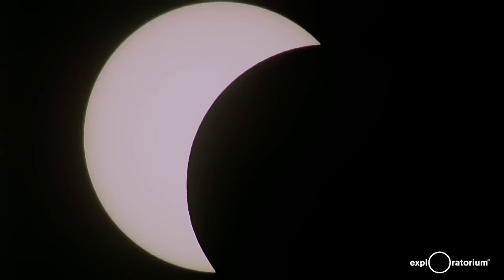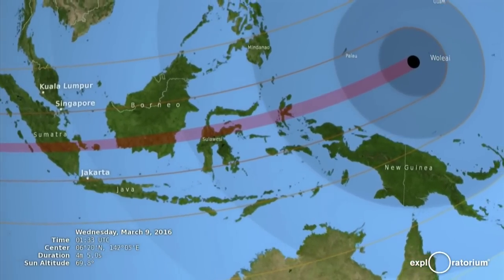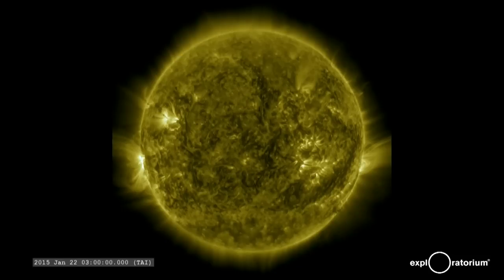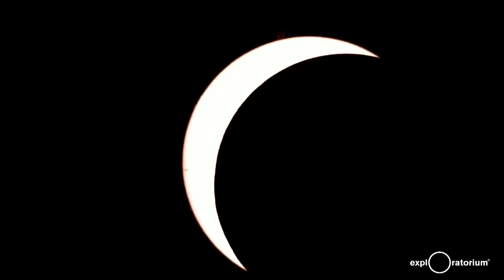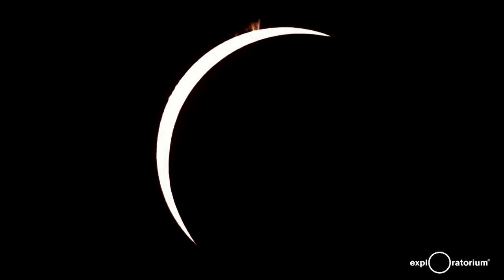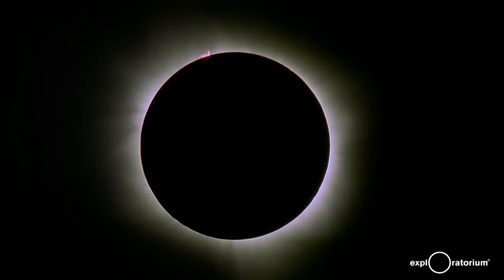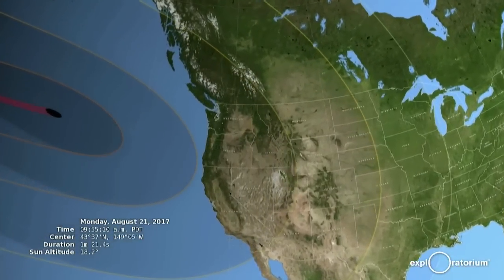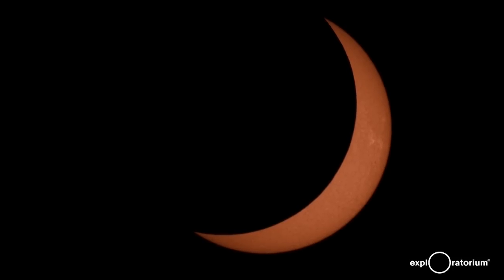Total Solar Eclipse 2016 Program | Live from Micronesia | Exploratorium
Watch the total solar eclipse of March 8/9, 2016 here!

The Exploratorium presented a real-time webcast of the total solar eclipse from Micronesia.  We sent a production crew thousands of miles by plane and by boat to the coral island of Woleai, in the Pacific Ocean 500 miles north of New Guinea, to bring you this astronomical event.  Here is the archive of the live program, complete with a spectacular eclipse!